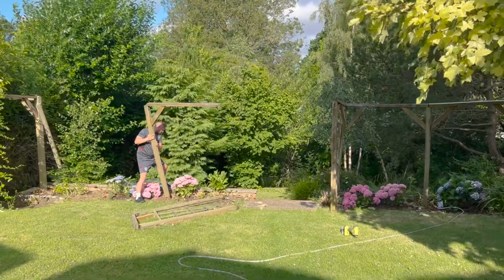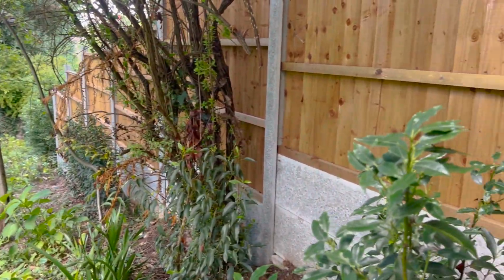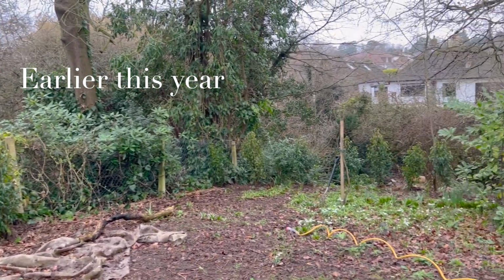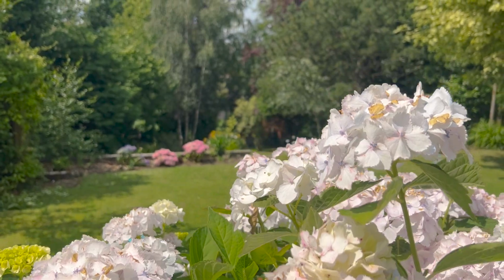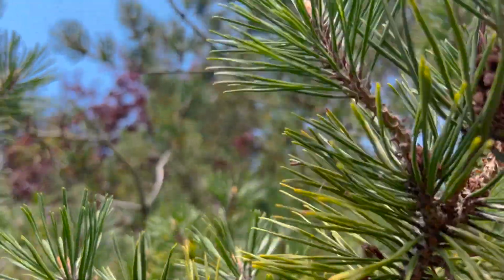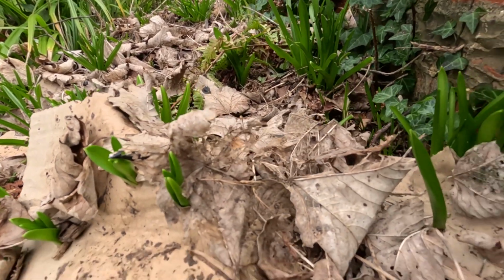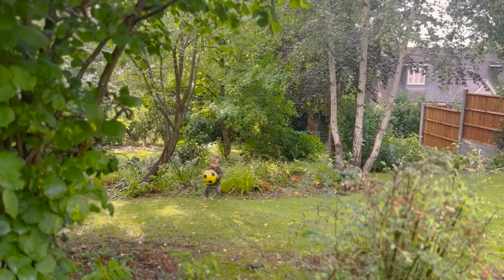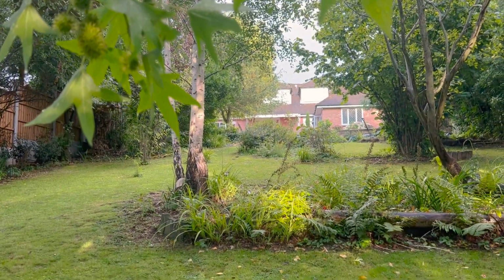Garden Tour, designing and planning - Summer 2023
my fabulous little folding garden chair thing